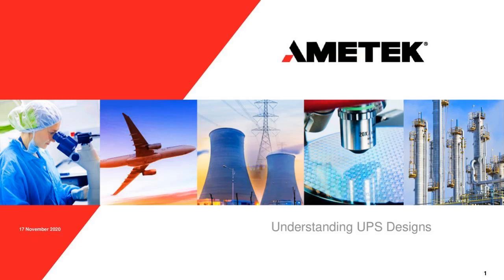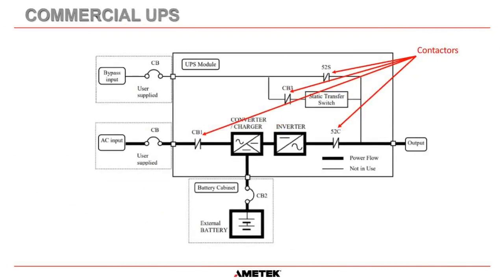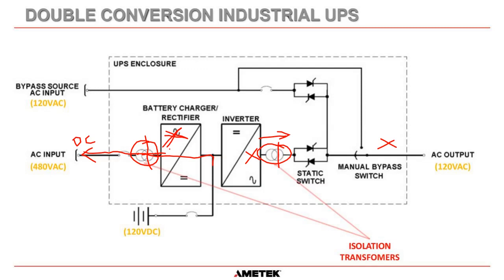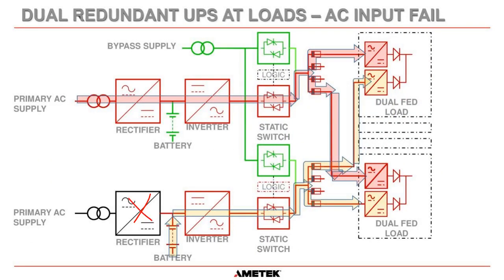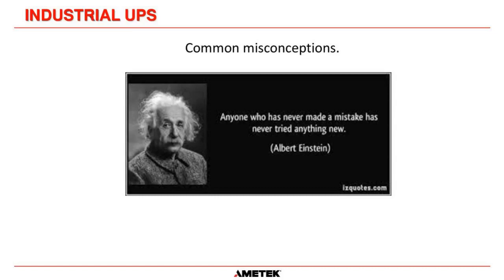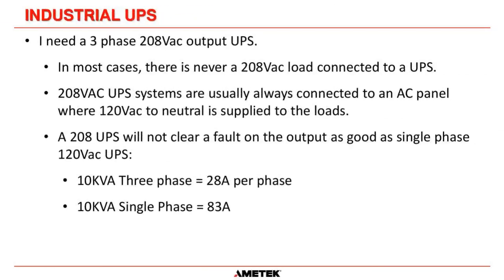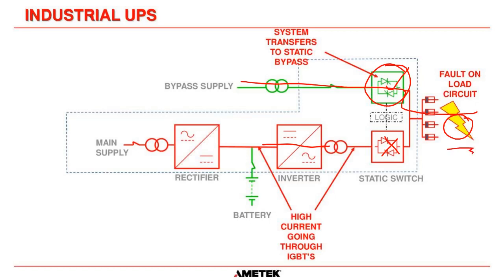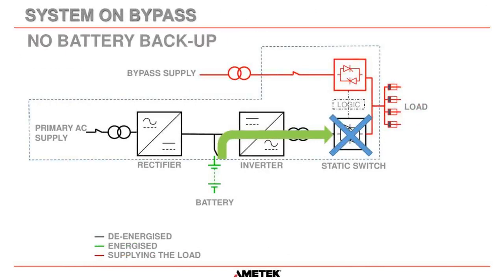Understanding UPS Systems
We will review:
• Advantages and disadvantages of each type of system
• Common misconceptions of UPS system designs
• Power flow and general operation of each type
• Q&A